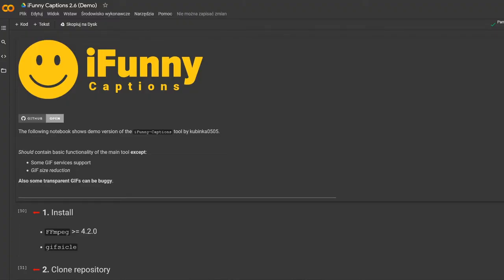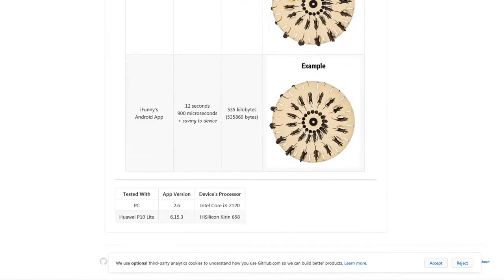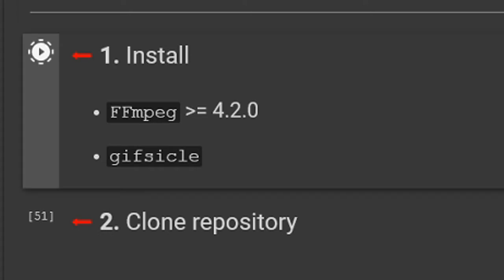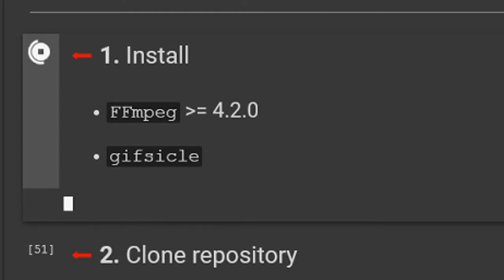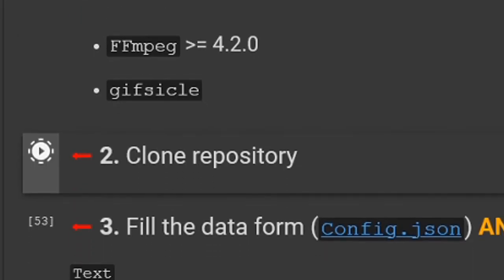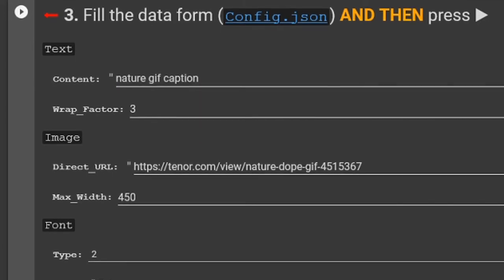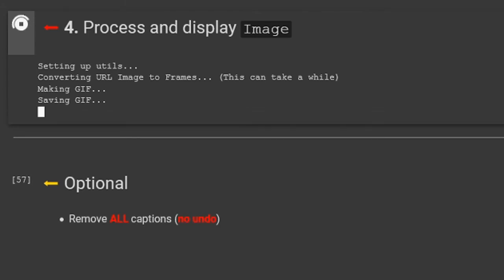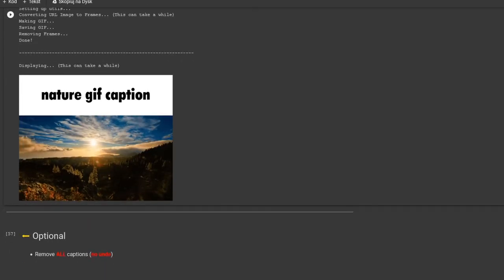iFunny-Captions 2.6 - Google Colab Showcase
Repo (You can find the Colab here)